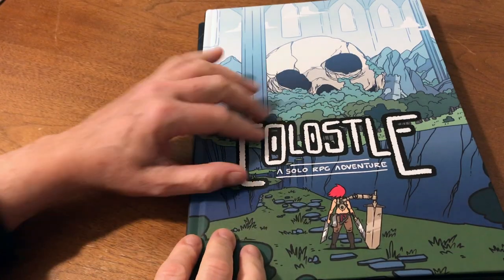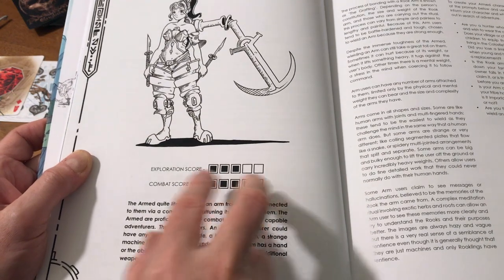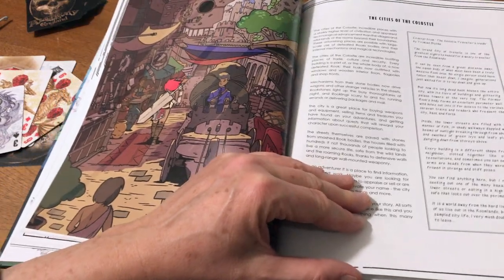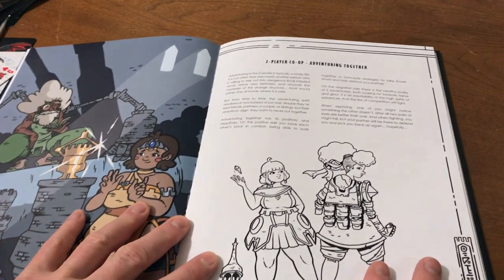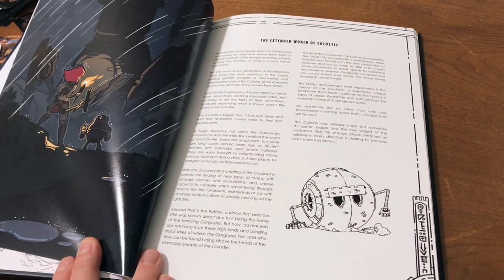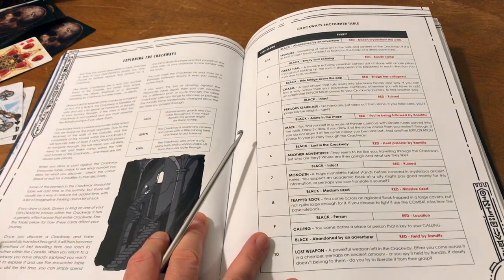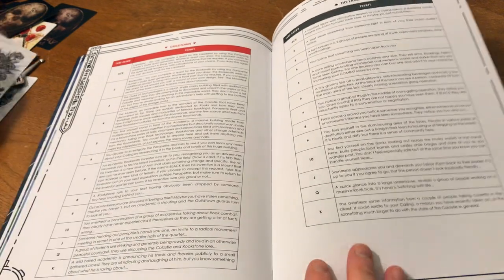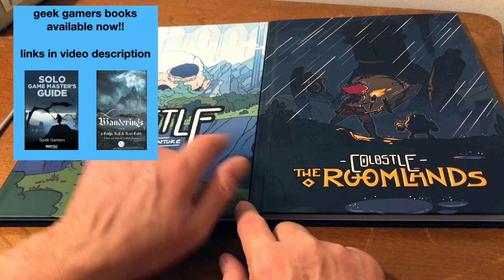Colostle Solo RPG + Its Expansion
intro (0:00); base game (1:08); expansion (10:45); final thoughts (31:26)
BUY Geek Gamers' books
get SOLO GAME MASTER'S GUIDE: